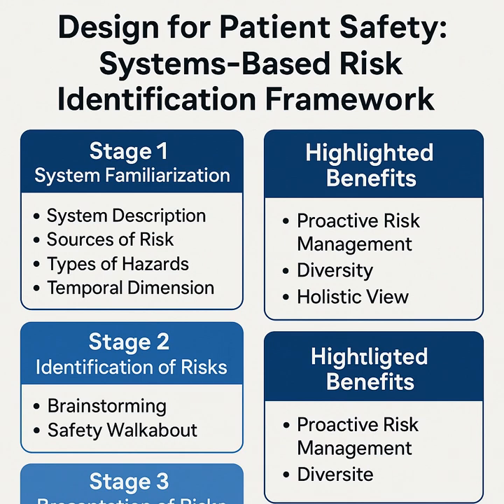Systems-Based Risk Identification for Patient Safety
This article addresses the insufficiency of current risk identification practices in patient safety within healthcare. It argues that the situation can be significantly improved by adopting systems approaches that have been broadly and successfully utilized in other safety-critical industries, such as aviation and chemical industries. While there is growing awareness of Human Factors and Ergonomics (HFE) in accelerating patient safety improvement, systems approaches remain underused in healthcare compared to other industries.

The authors highlight that healthcare predominantly relies on reactive approaches for risk identification, such as incident reporting and investigation, which have shown little measurable evidence of improvement and suffer from limitations like hindsight bias and underreporting. In contrast, proactive risk identification via prospective hazard analysis (PHA) methods is largely underused. Although some PHA methods like Failure Mode Effect Analysis (FMEA) have gained acceptance, they often face time and cost constraints, and concerns about their validity and reliability in healthcare applications persist.

Reference: Simsekler, M. C. E., Ward, J. R., & Clarkson, P. J. (2018). Design for patient safety: a systems-based risk identification framework. Ergonomics, 61(8), 1046–1064.